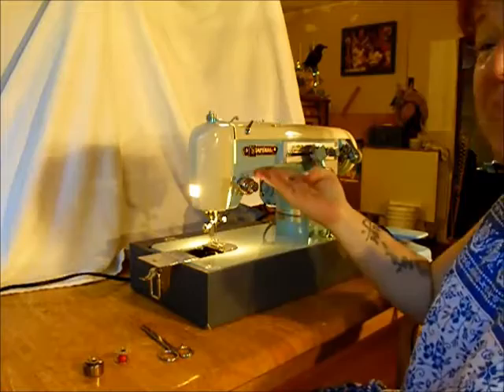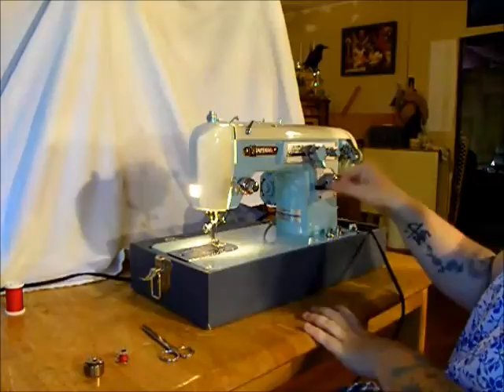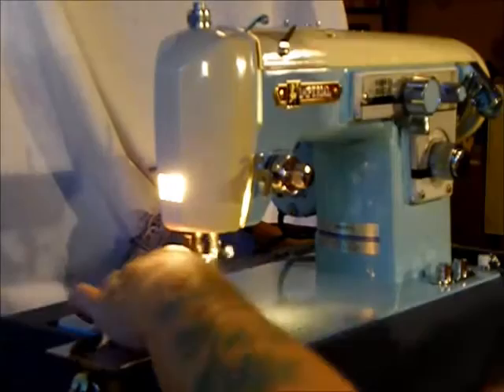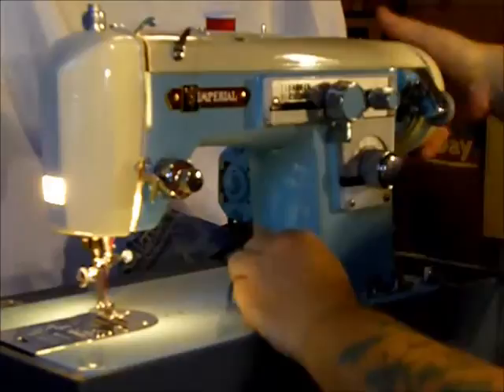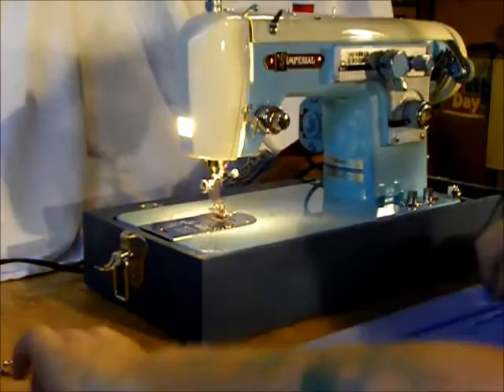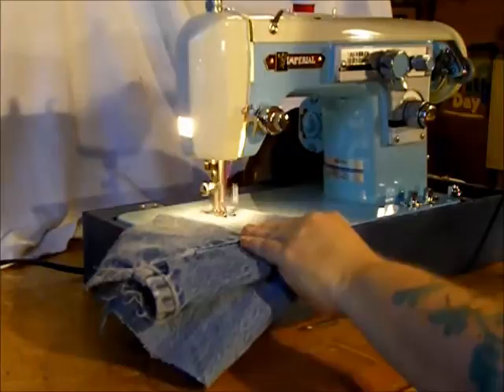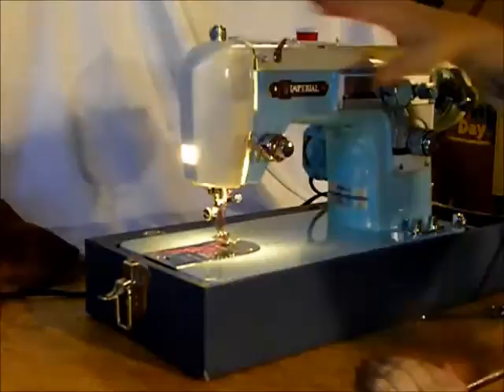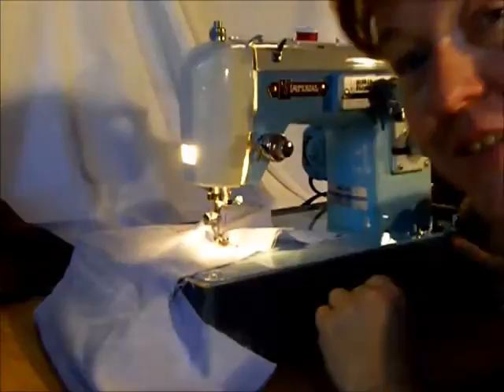Imperial sewing machine demonstration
A beautiful blue and white sewing machine is the feature of the day here at Stagecoach Road Sewing Machine. The Imperial is strong and smooth, with zig zag and a matching foot control. Imported into Canada from (we think) Japan.